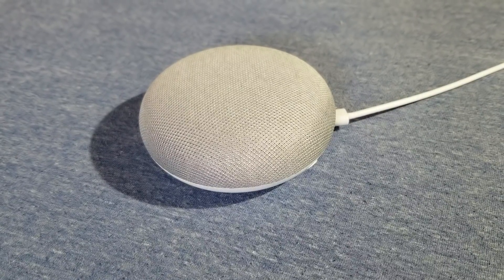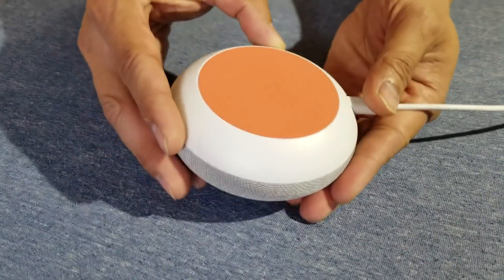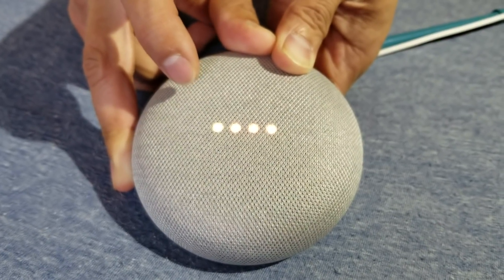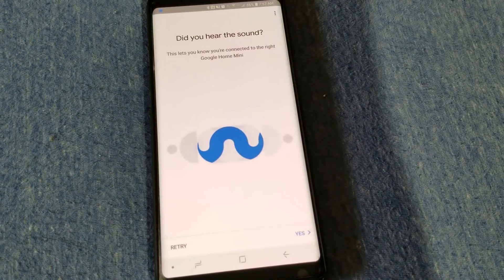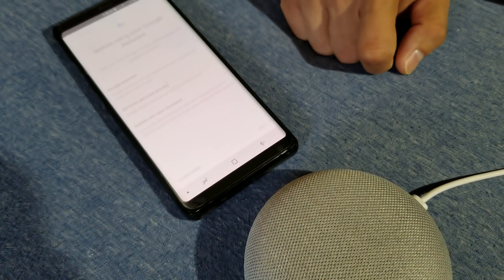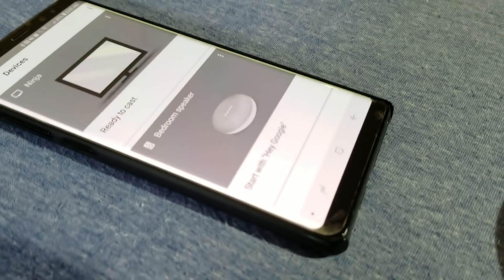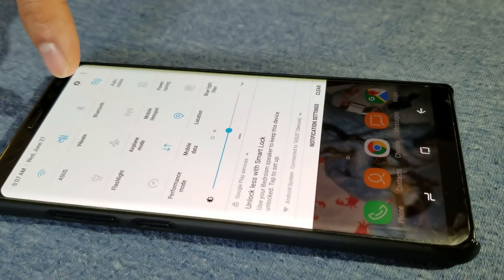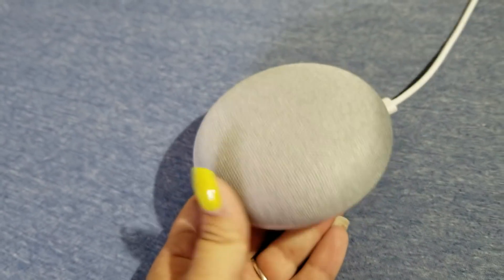Goggle home mini "something went wrong" fix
How to reset and reinstall the Google home Mini